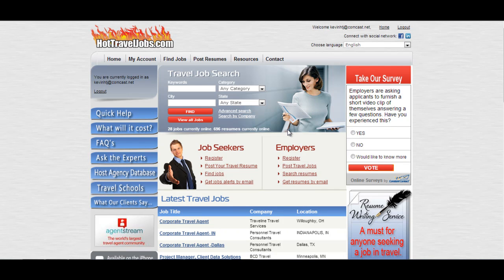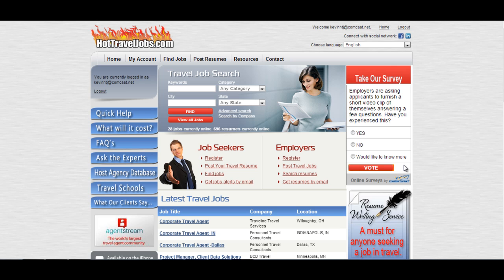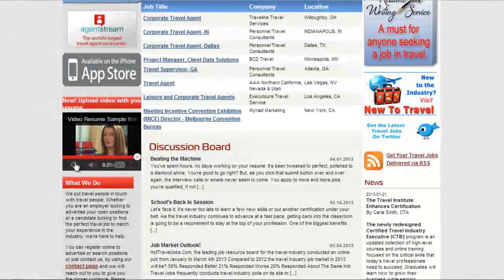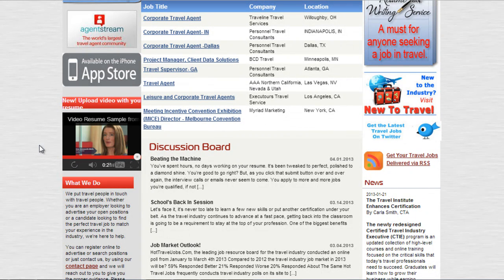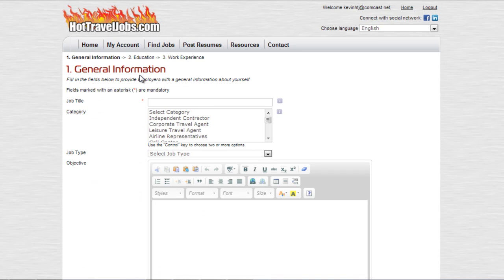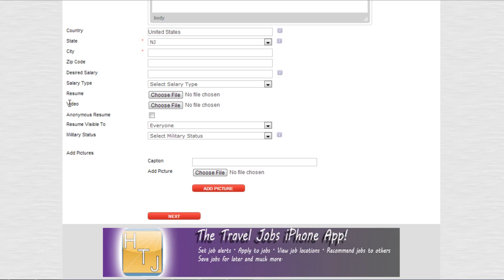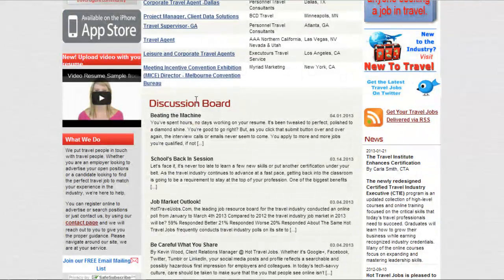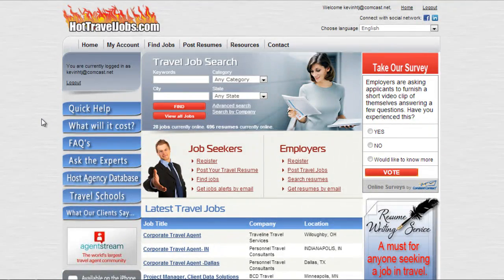Video Resumes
A very short description of what a video resume is and how to upload them to your resume